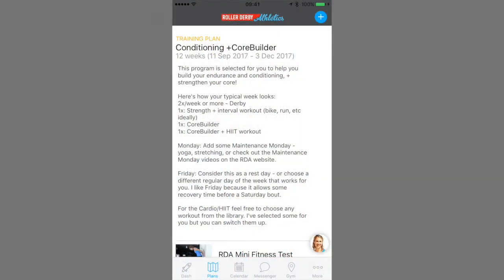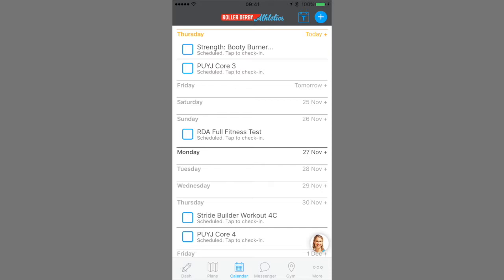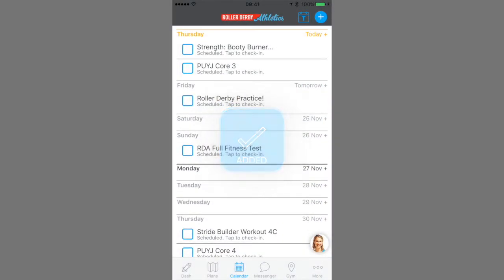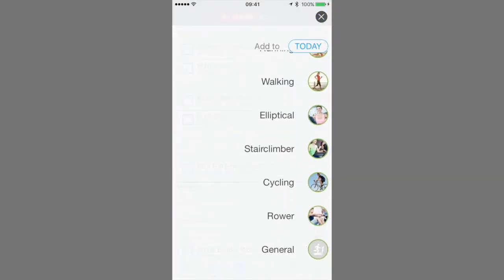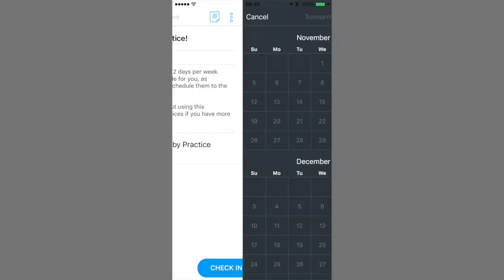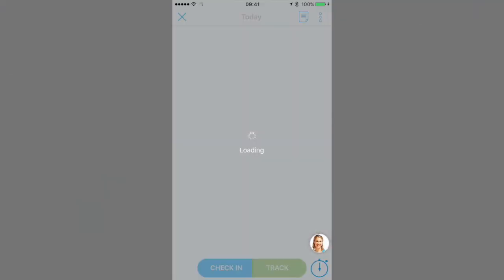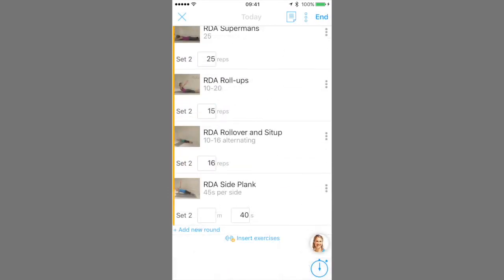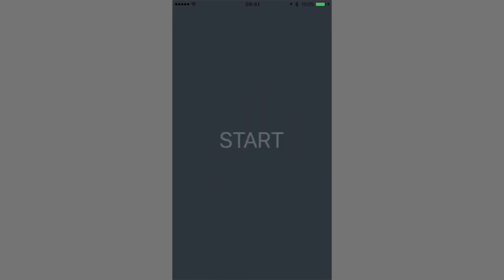Tour the RDA Fitness App (2018)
A quick walk through of some of the functions and features in our training app - available to Members at Roller Derby Athletics.